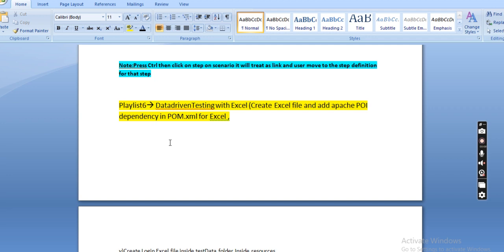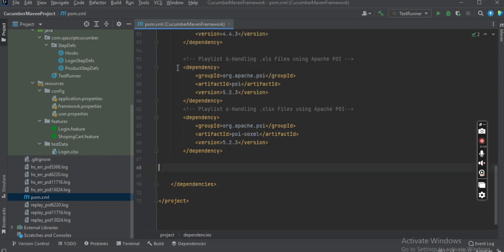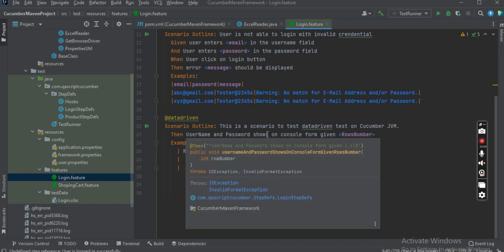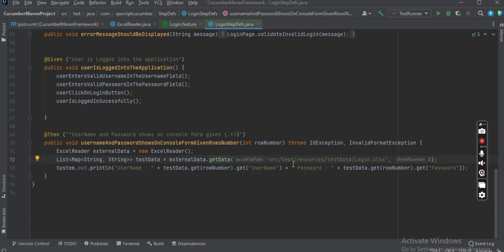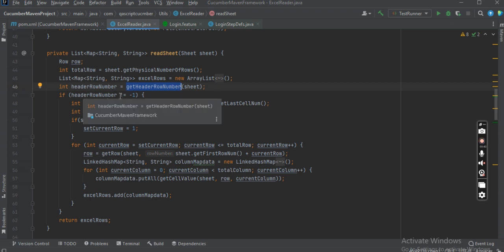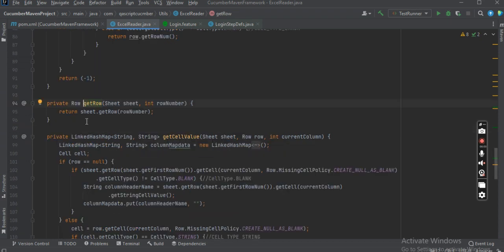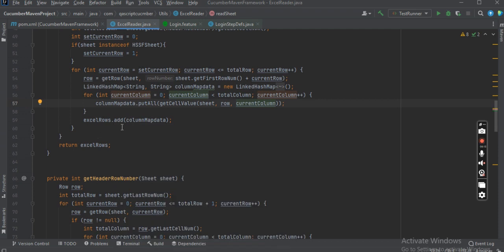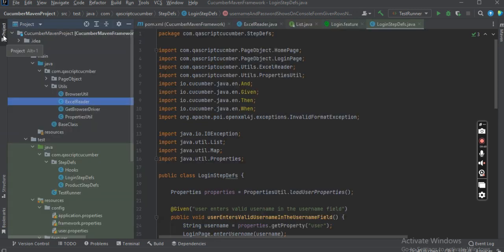Playlist6 bdd cucumber framework with selenium|selenium cucumber java bdd framework setup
we will do DatadrivenTesting with Excel (Create Excel file and add apache POI dependency in POM.xml for Excel

Our Queries;-